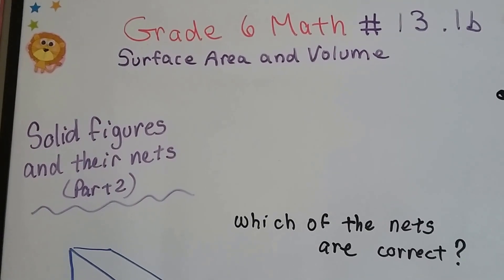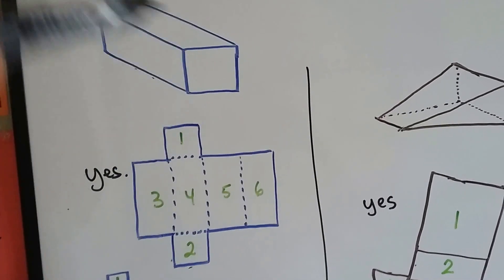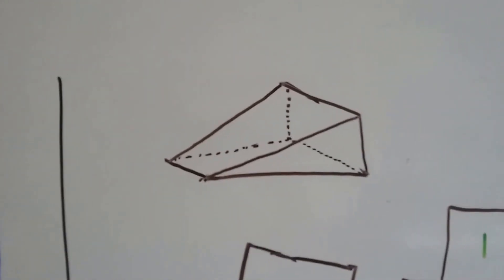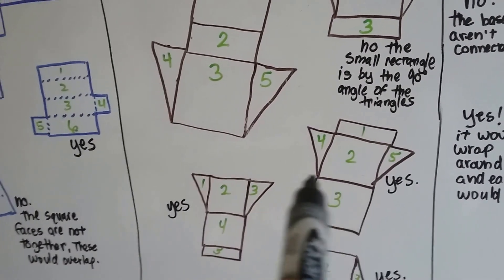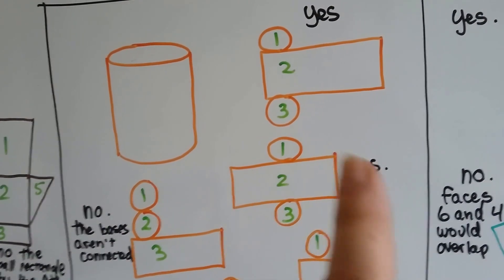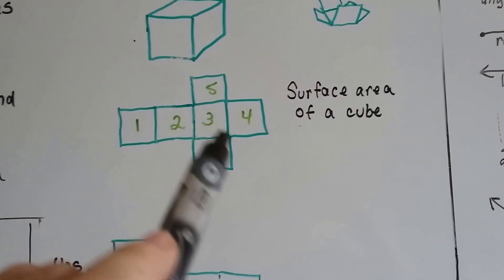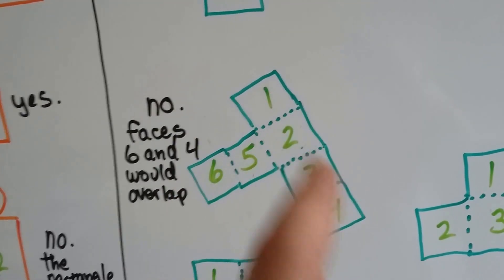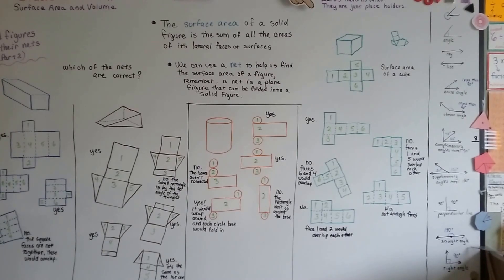Grade 6 Math #13.1b, Part 2 - Nets (unfolded figures) - Which one is correct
How to identify which net is correct. How to use clues to identify the correct net for the solid figure. Nets help us find the total surface area of a solid figure, but we need to make sure we're using the right one. #13.1b